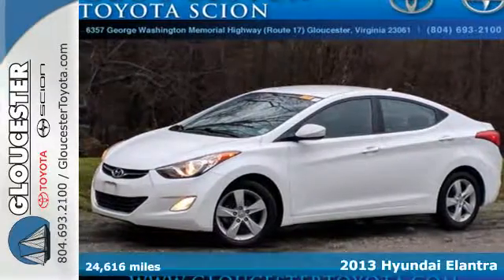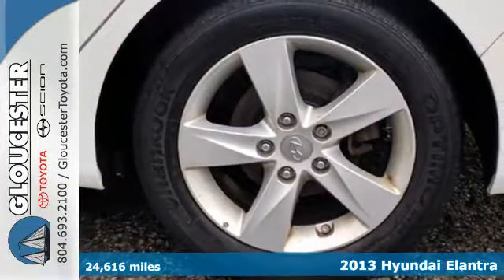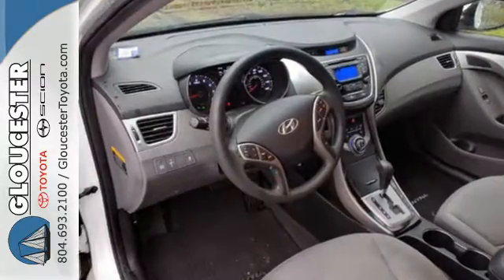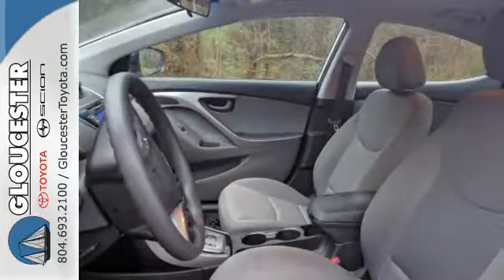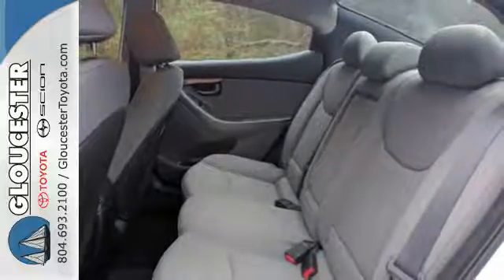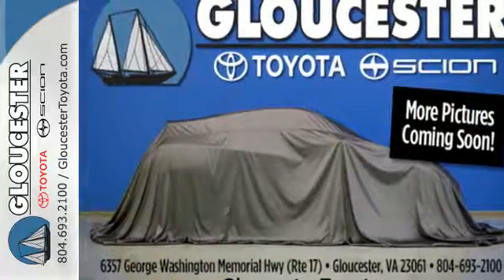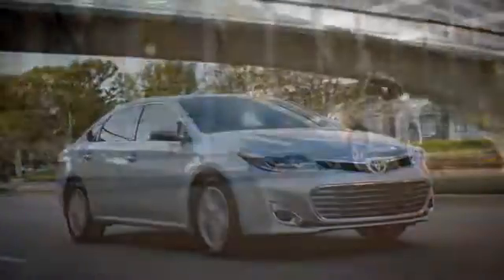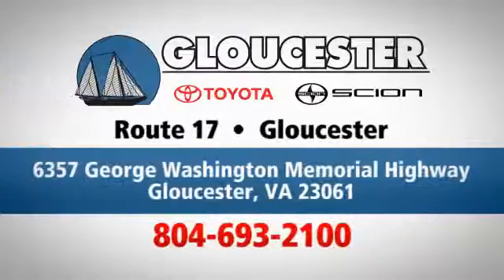Used 2013 Hyundai Elantra Gloucester, VA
Year: 2013
Make: Hyundai
Model: Elantra
Trim: GLS (Ulsan Plant)
Engine: 1.8L 4 cyls
Transmission: Automatic 6-Speed
Color: Shimmering White
Interior: Gray w/Premium Cloth Seating Surfaces
Mileage: 24616
Stock #: P8069
VIN: 5NPDH4AE4DH437214
2013 Hyundai Elantra GLS White CARFAX One-Owner. Odometer is 11022 miles below market average! 38/28 Highway/City MPGbrAwards:brA A * ALG Best Residual ValuebrA A * 2013 IIHS Top Safety PickbrbrReviews:brbr * Lots of features for the money; comfortable and well-built cabin; large trunk; long warranty coverage; distinctive styling. as reported by Edmundsbrbrbr

Gloucester Toyota offers a full selection of service areas including:
Address:
6357 George Washington Memorial HWY